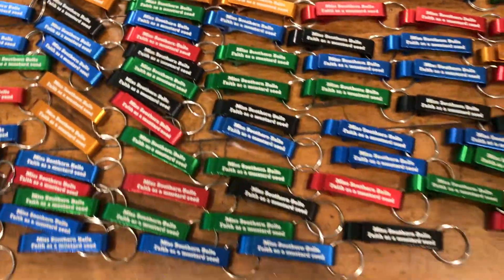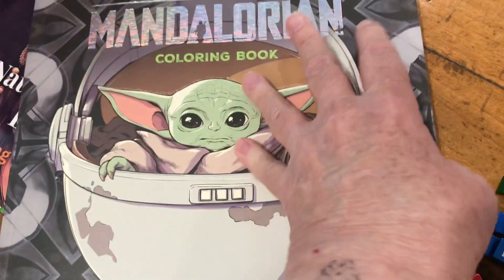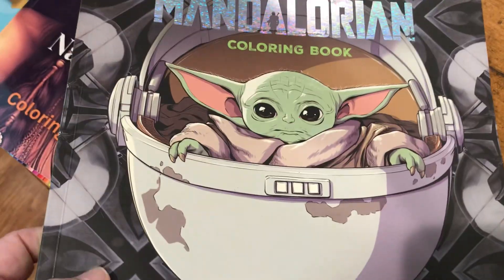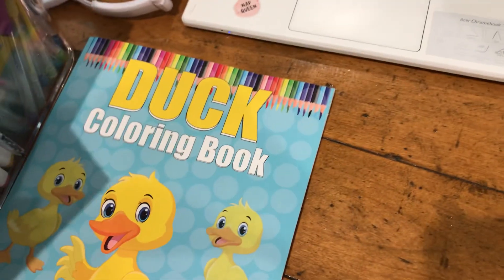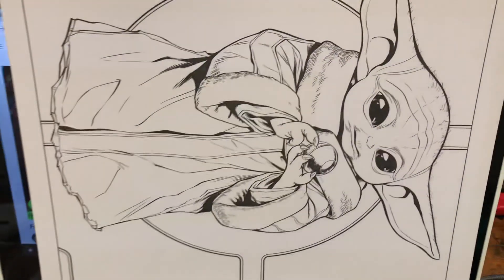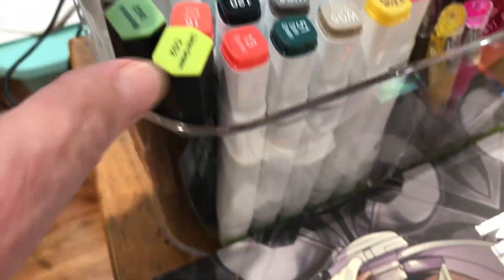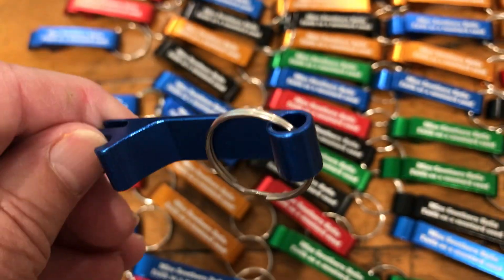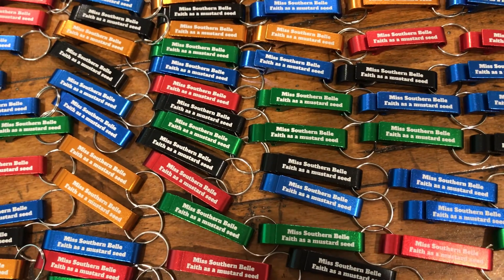New Swag and more￼